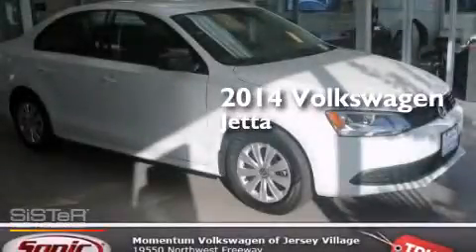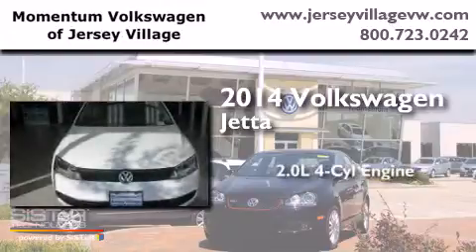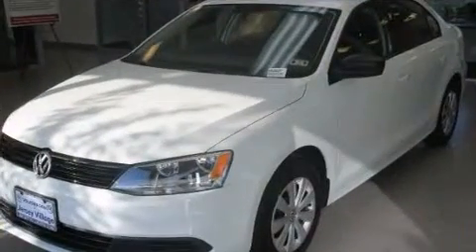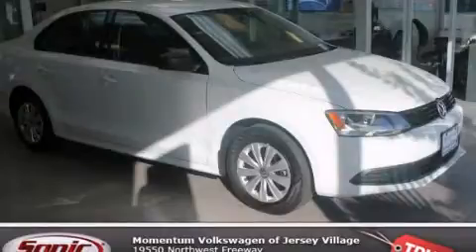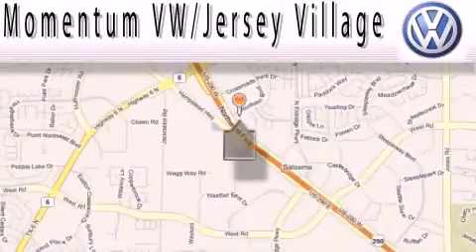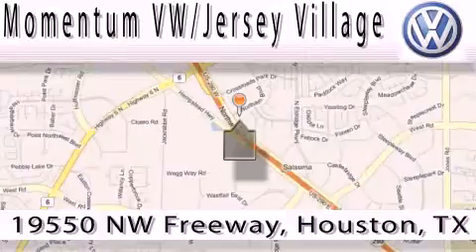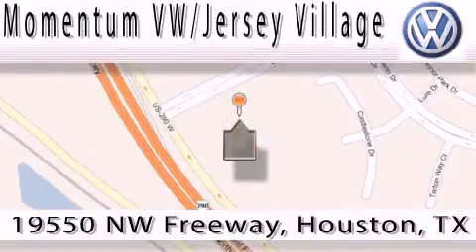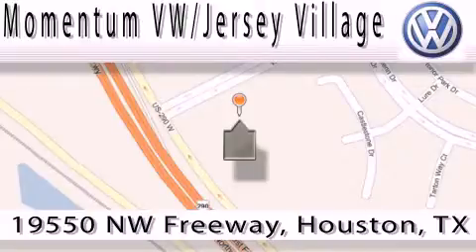2014 Volkswagen Jetta Houston TX 77065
We've been honored to serve the Houston TX area , we promise that your experience at our dealership will exceed your expectations ! Year : 2014 Make : Volkswagen Model : Jetta Engine : 2.0L I-4 cyl Trans . : Automatic Exterior : Pure White Miles : 4 Interior : Titan Black Momentum VW Jersey Village 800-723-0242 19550 Northwest Frwy Houston , TX 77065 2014 Volkswagen Jetta Houston TX